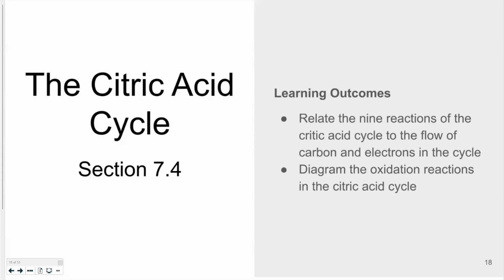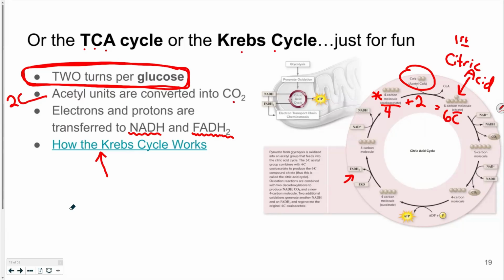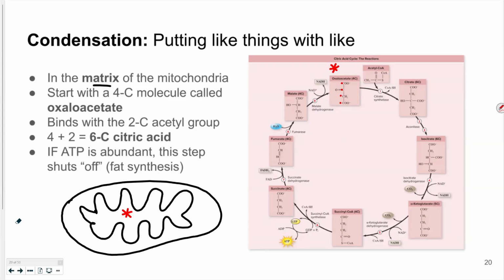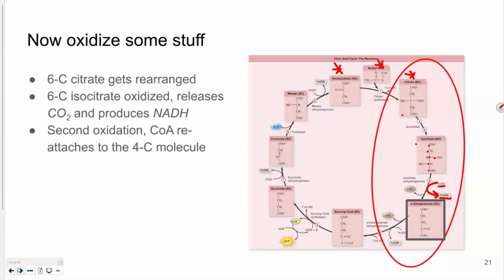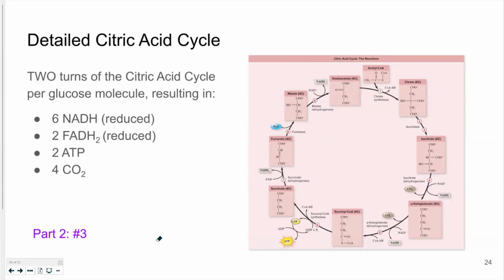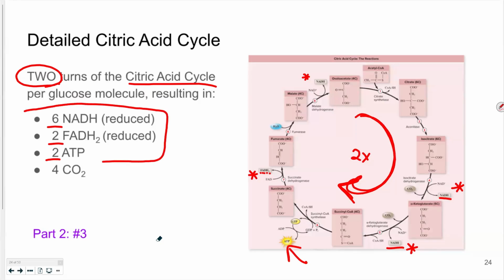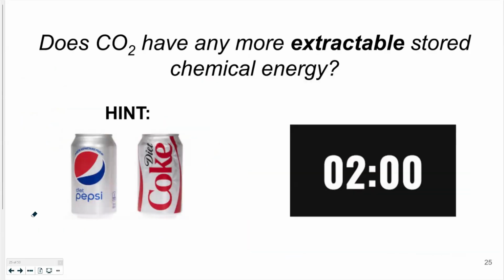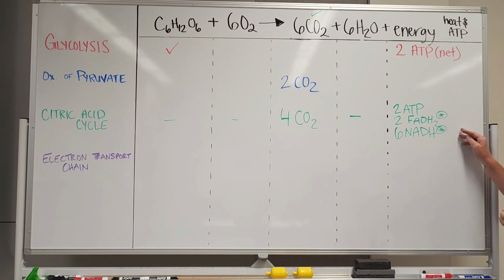Cellular Respiration: The Citric Acid Cycle